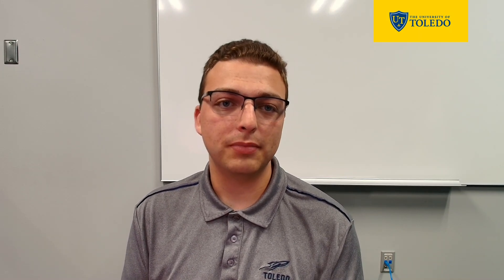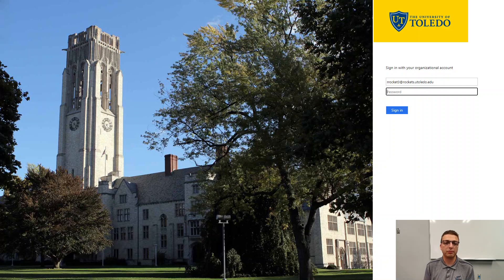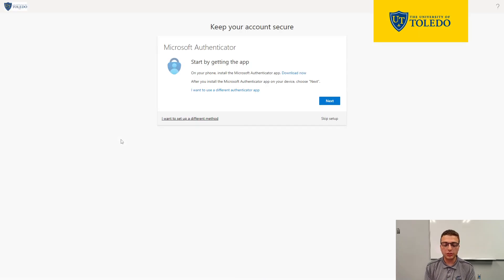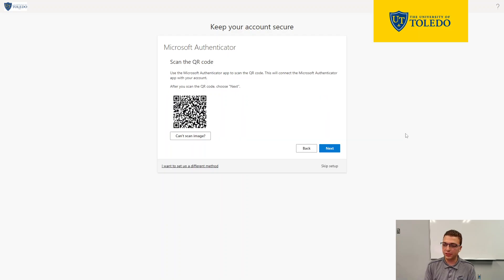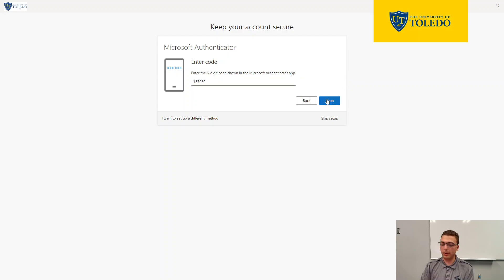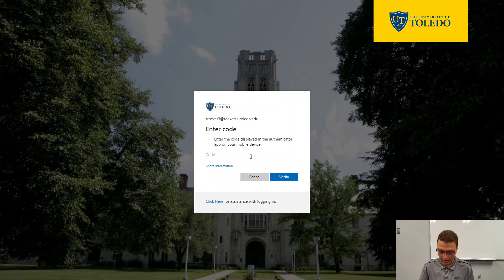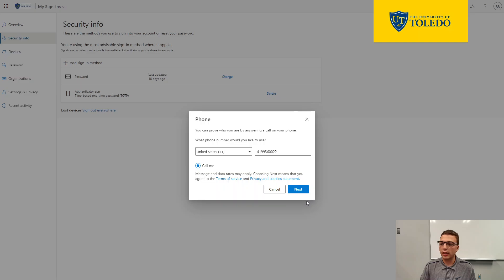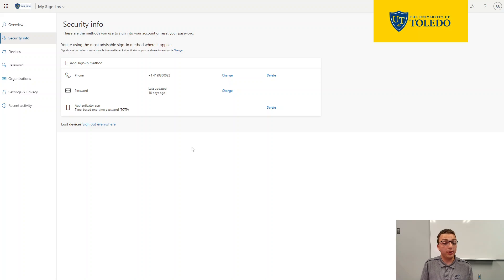How to Set Up Multifactor Authentication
Andy from the UT IT Help Desk walks you through how to set up multifactor authentication and register for password reset. Used for MFA for Microsoft 365, Password changes, and other uses in the future!

To set up the Authenticator App, go to aka.ms/mysecurityinfo.
For more information on MFA, please go to utoledo.edu/it/security/mfa/